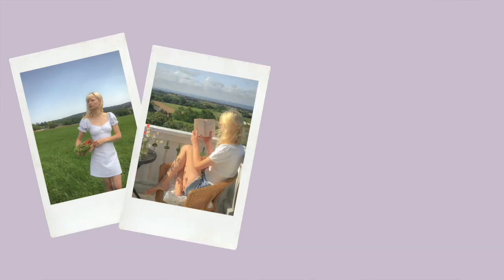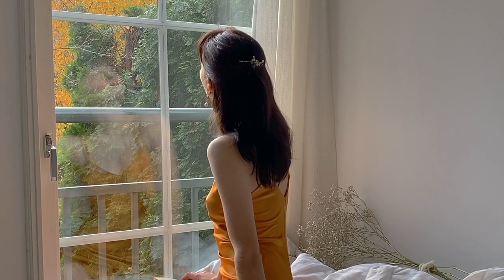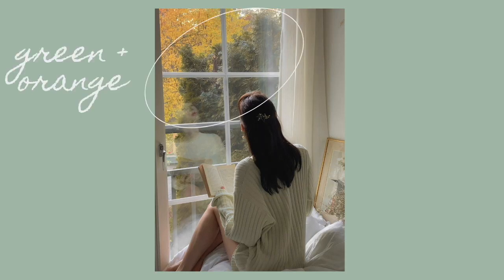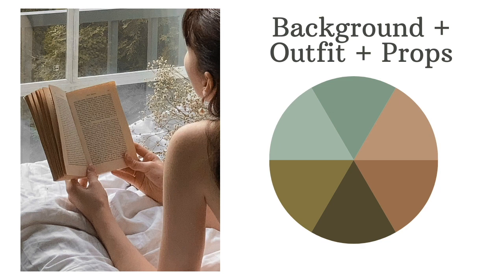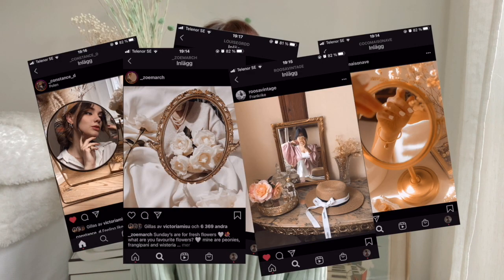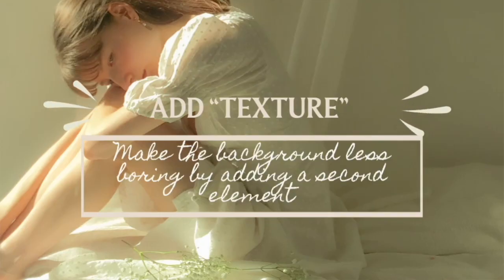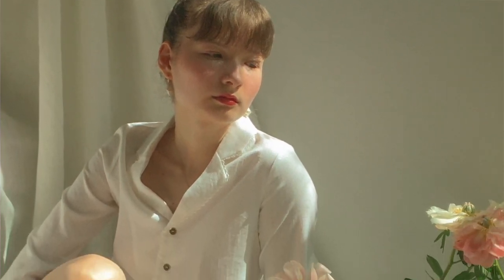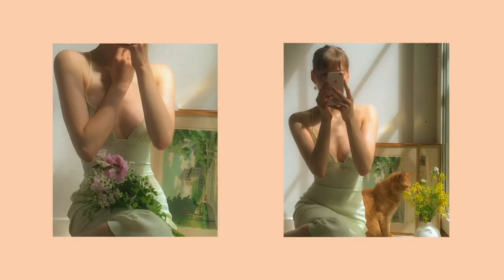At Home Photoshoot // 5 Tips on how to take photos inside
Hi loves! Since most of us are spending the majority of our time at home these days I thought I'd share some easy tips on how to take aesthetic photos in the comfort of your own home ;)

If you want to learn how I take my photos you can check out this video

If you want to learn how I edit my photos you can check out this video:

CREDITS

Music*